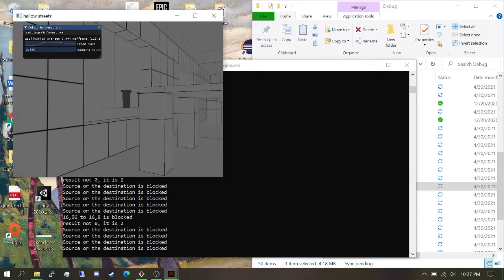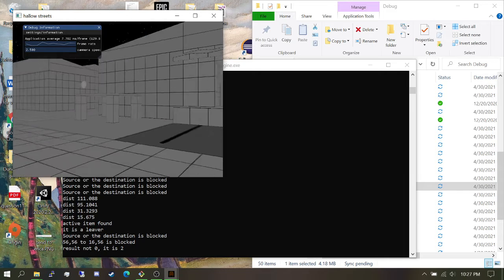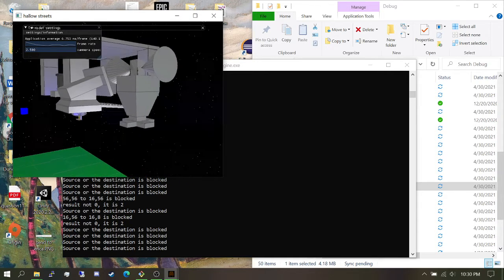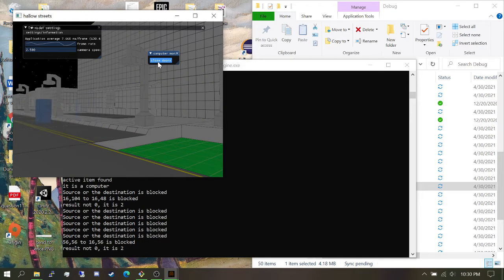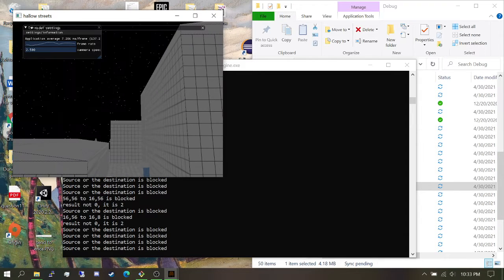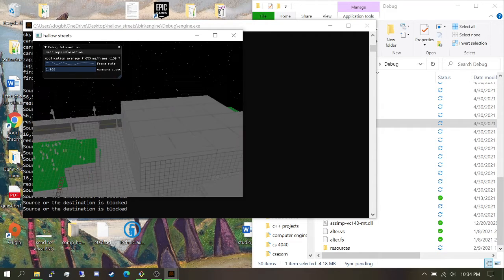final project for game engine and desigh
controls
w: move the camera the direction of where it was looking
a: move the camera to the left
s: move the camera in the inverse direction of where it was looking.
d: move the camera to the right
q: drop a sound trap
o: increases the volume
l: decreases the volume
0: pauses time
1: sets to normal speed
2: sets time to 2x
3: sets time to 3x
4: sets time to 4x
5-9: play sound effect
mouse: move the mouse to look around
z: spawns a object in the other players world
x: spawns a chicken with a custom shaders in both worlds
enter: allows for typing on the screen, press enter again to send the message

# libs included with this build
freetype
openGL
glad
GLFW
stb_image.h
glm
assimp
irrKlang
imgui
# libs needed but not included in this build
boost